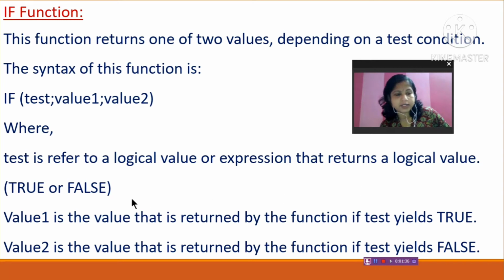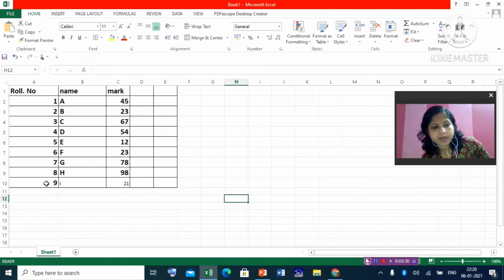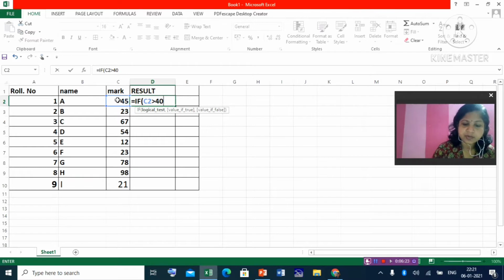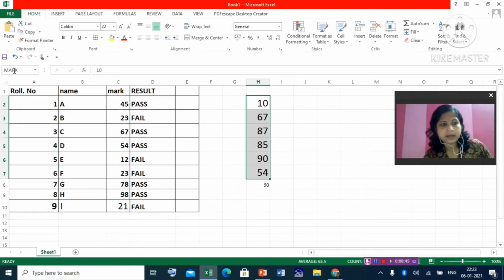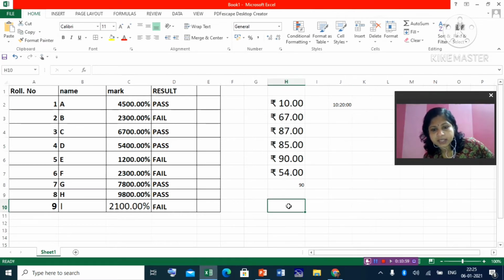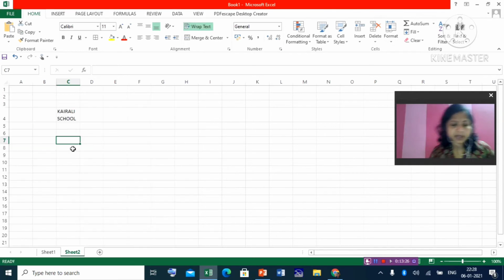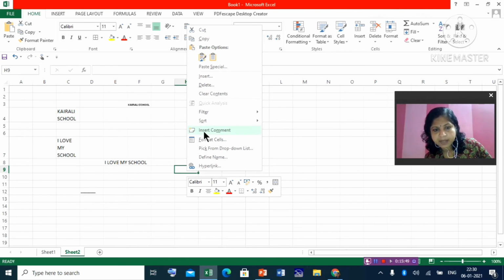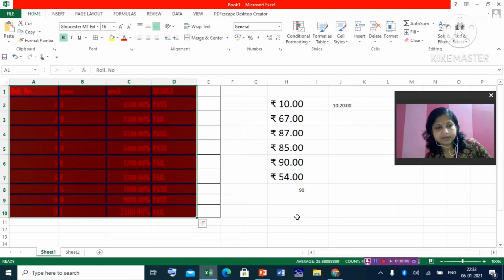OO.org spreadsheet part 4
Formatting of data